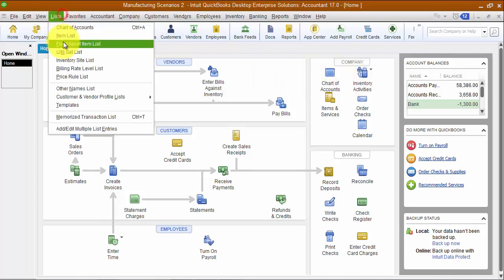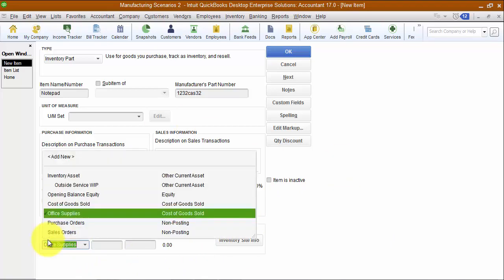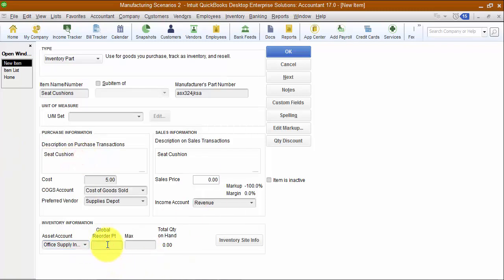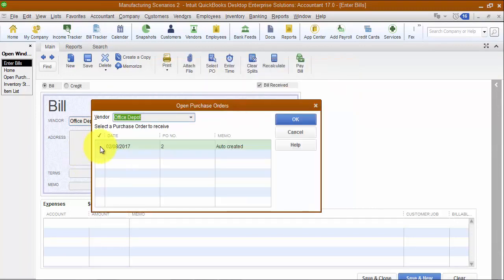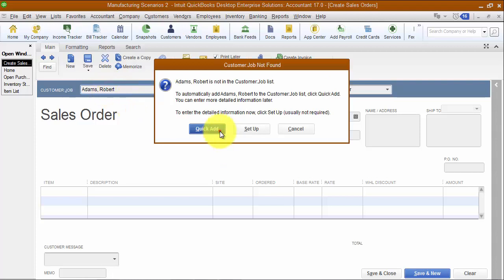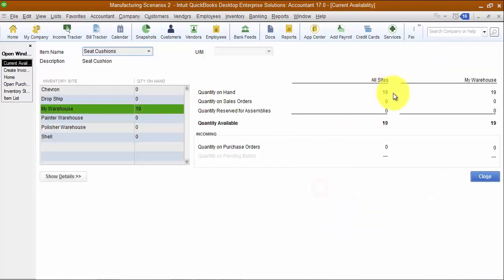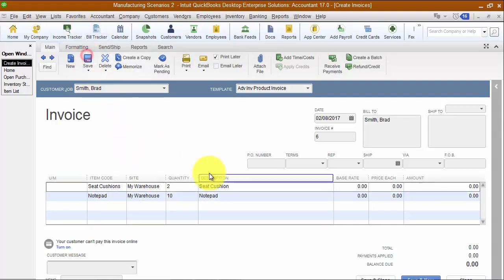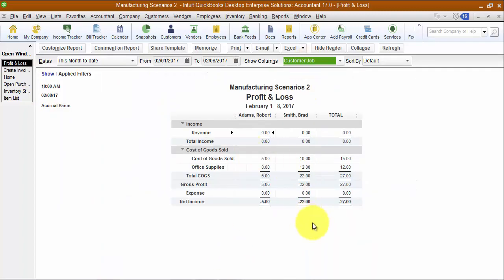QuickBooks - Tracking Internal Inventory 2017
We have several large companies that use QuickBooks for just a piece of their business. They often use it to track internal inventory for their department or business. In this video we take you through how to set up and cost out inventories that are for internal use.